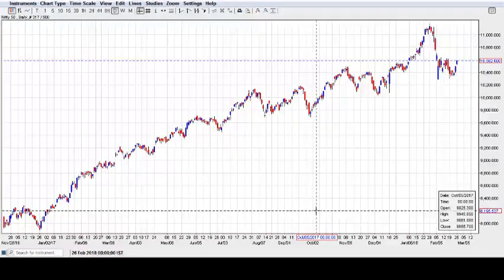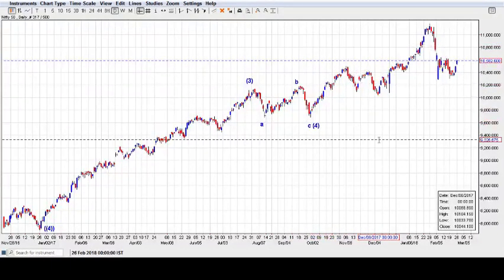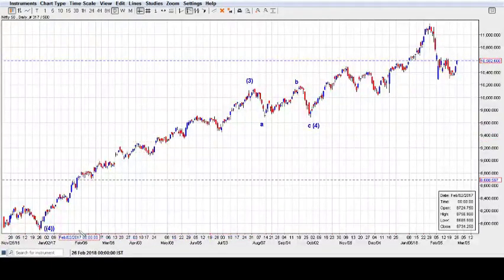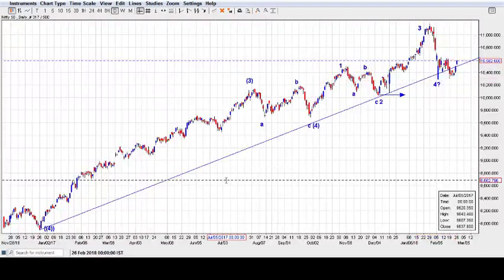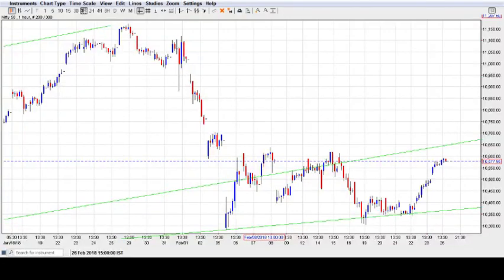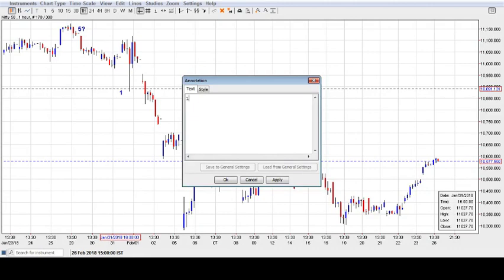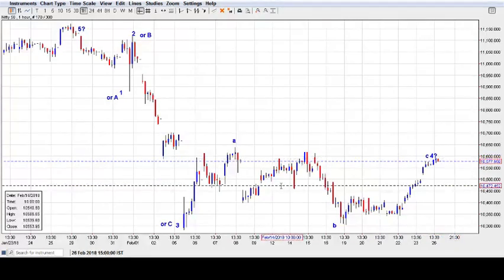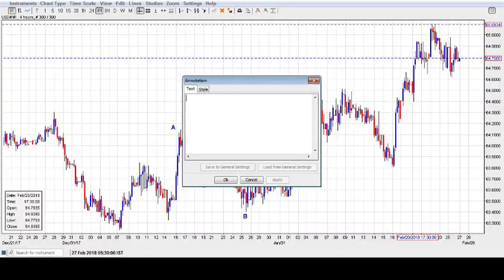Nifty, USDINR Wave Counts: 27/02/2018: 0830 AM IST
Wave Counts and Live Educational Sessions:
Asia Live 1000 PM EST/0830 AM IST UK Live 0230 AM EST/0100 PM IST